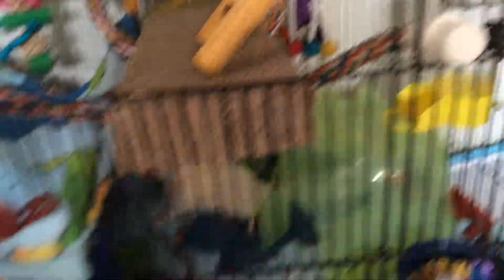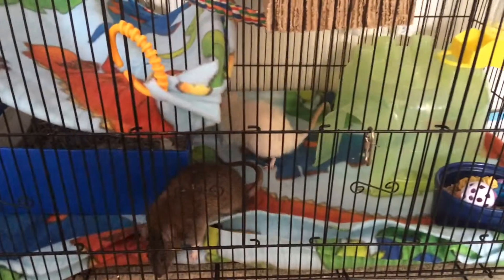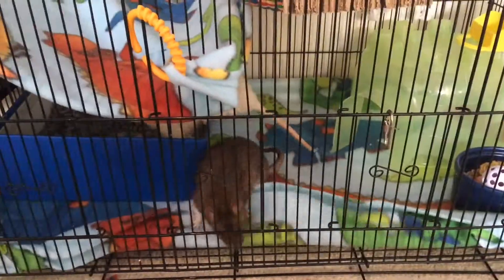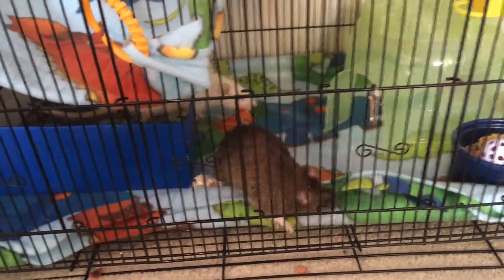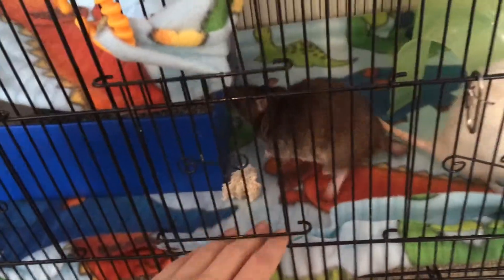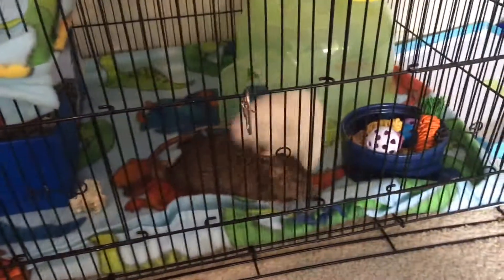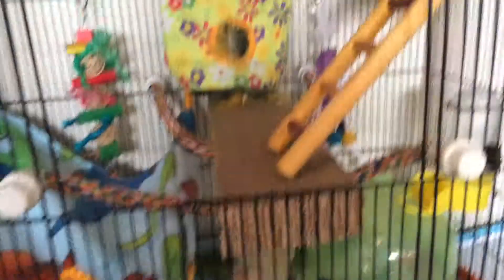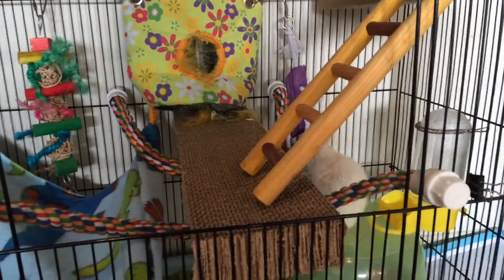Winston the rat playing!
I took this video today after cleaning the rats cage, I pass Winston his toys one by one and he stashes them in the food bowl!